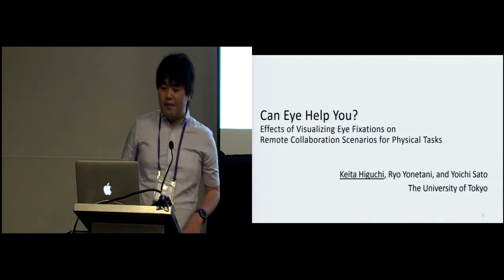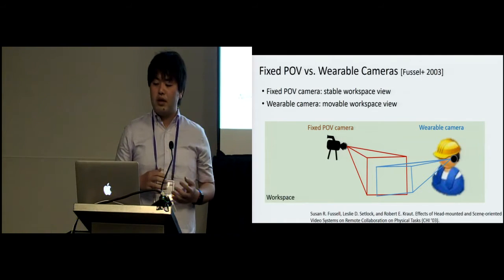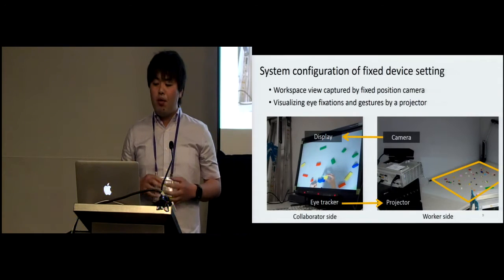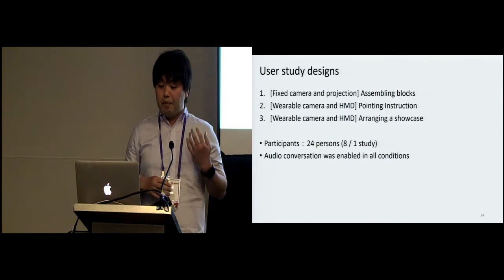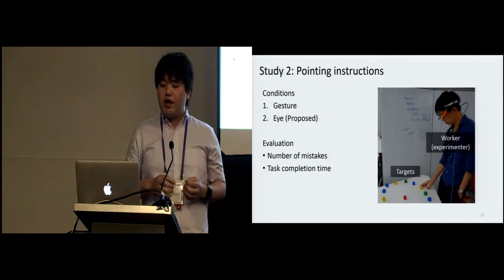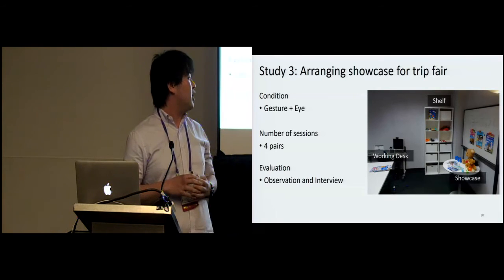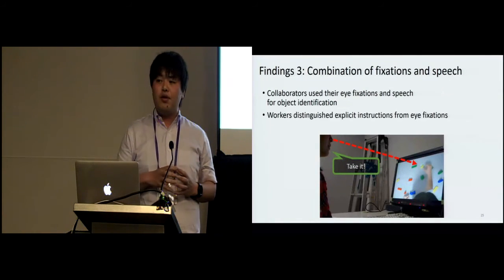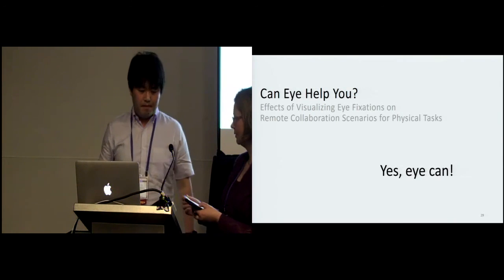Can Eye Help You?: Effects of Visualizing Eye Fixations on Remote Collaboration Scenarios for ...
Can Eye Help You?: Effects of Visualizing Eye Fixations on Remote Collaboration Scenarios for Physical Tasks
Keita Higuch, Ryo Yonetani, Yoichi Sato

Session: Eye Gaze

Abstract
In this work, we investigate how remote collaboration between a local worker and a remote collaborator will change if eye fixations of the collaborator are presented to the worker. We track the collaborator's points of gaze on a monitor screen displaying a physical workspace and visualize them onto the space by a projector or through an optical see-through head-mounted display. Through a series of user studies, we have found the followings: 1) Eye fixations can serve as a fast and precise pointer to objects of the collaborator's interest. 2) Eyes and other modalities, such as hand gestures and speech, are used differently for object identification and manipulation. 3) Eyes are used for explicit instructions only when they are combined with speech. 4) The worker can predict some intentions of the collaborator such as his/her current interest and next instruction.